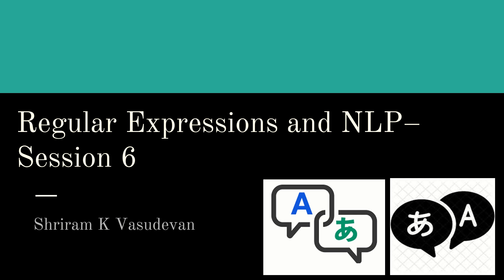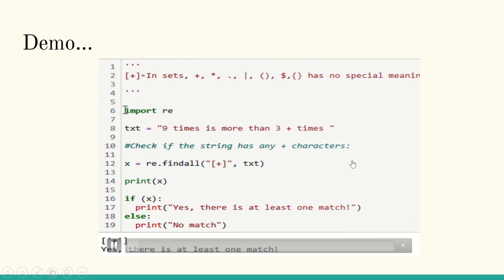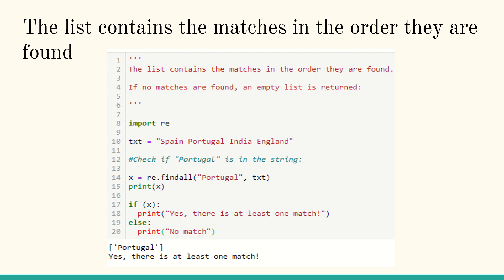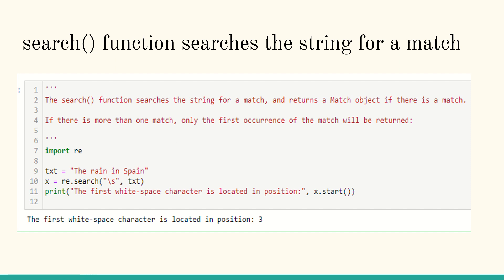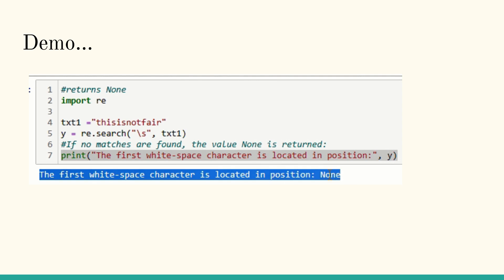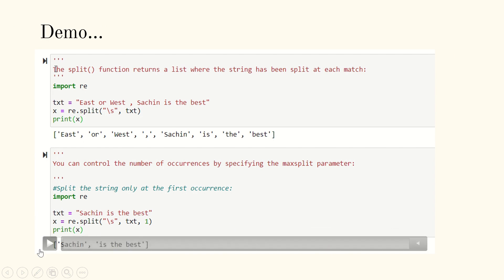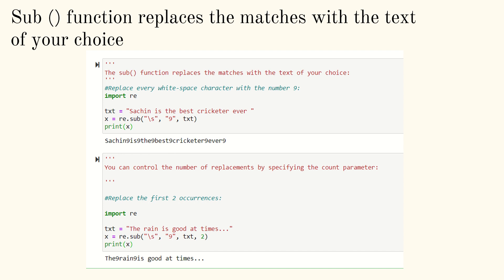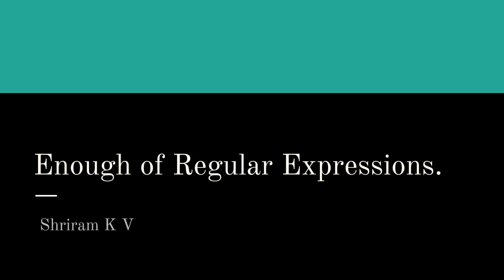6. Regular Expressions and NLP (Final Session)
Here, we can learn the final set of important aspects of Regular Expressions.